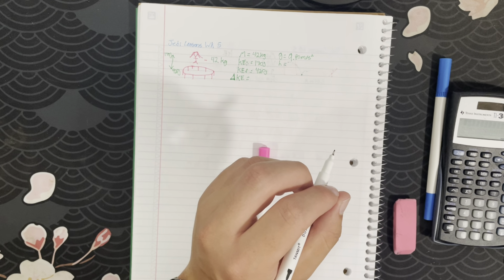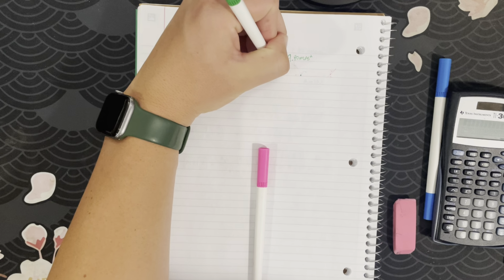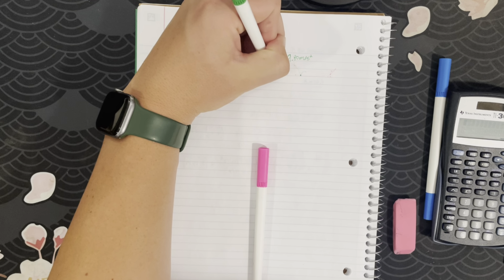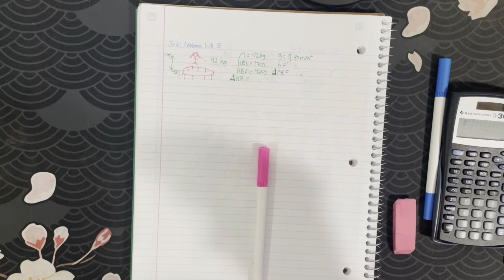Anderson, Week 5, Jedi video 2